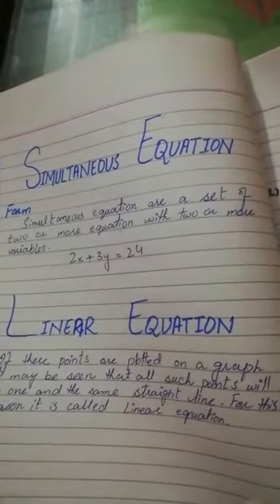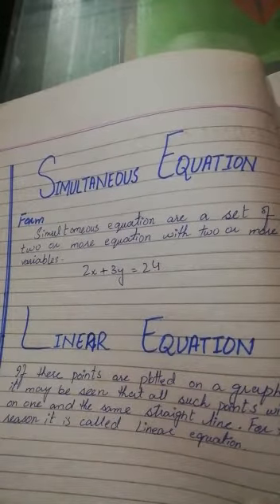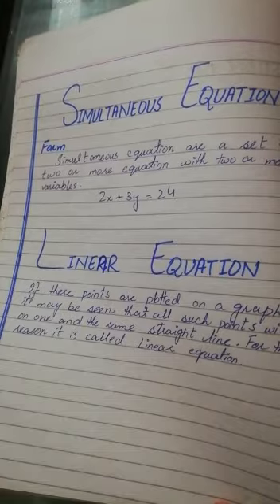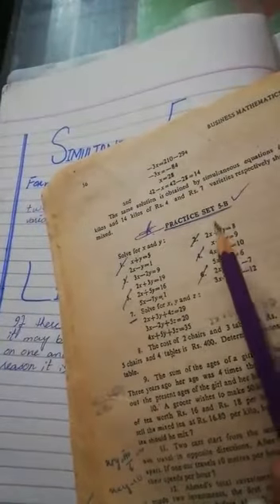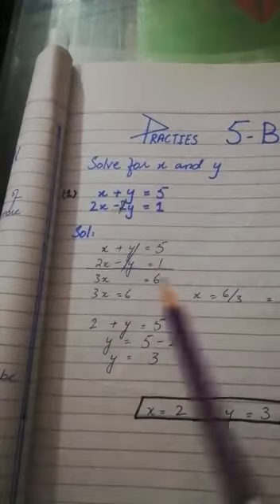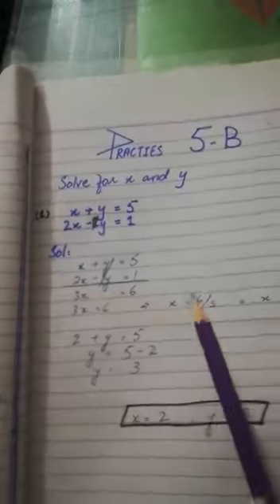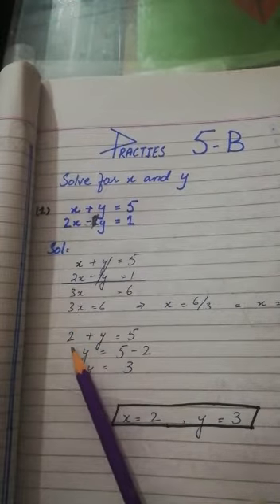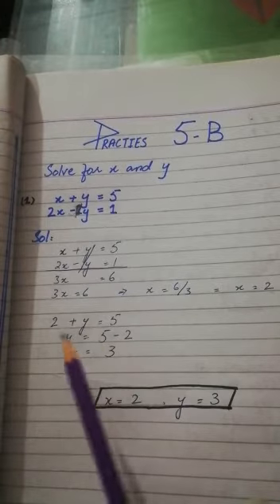Management Sciences 1st Semester By Ms Irsa Parveen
Introductory Business Mathematics BBA, B.Com